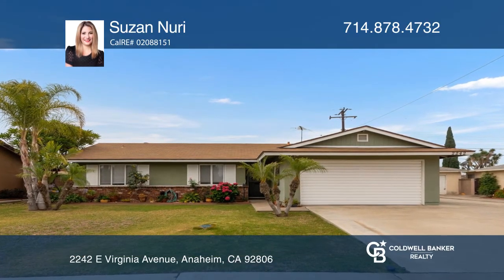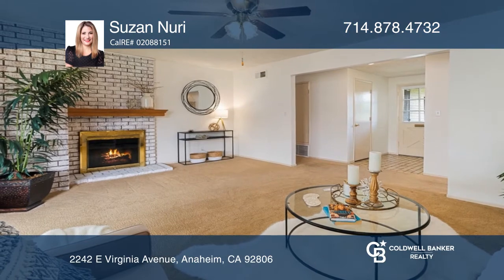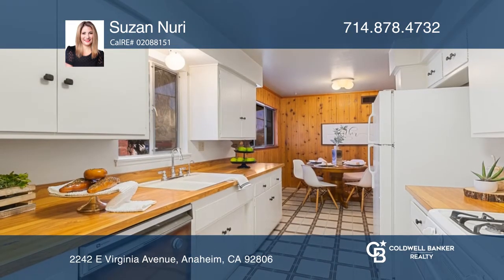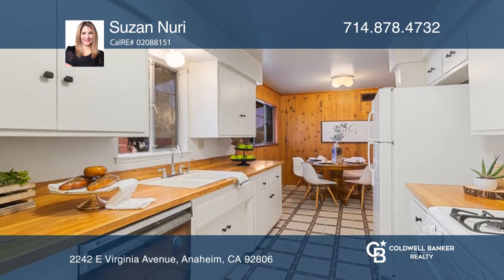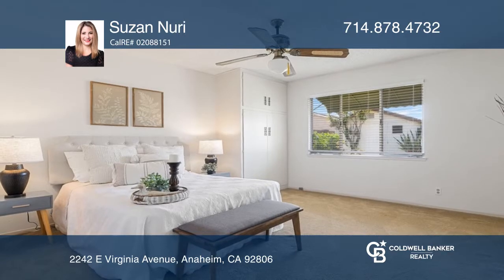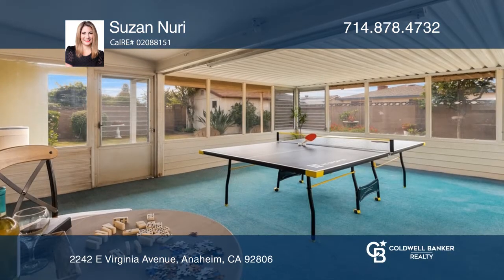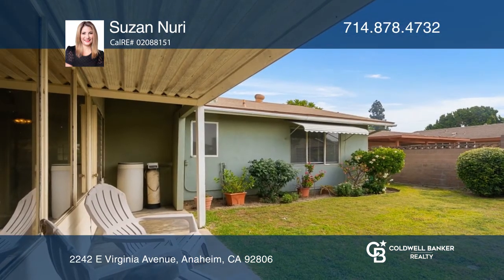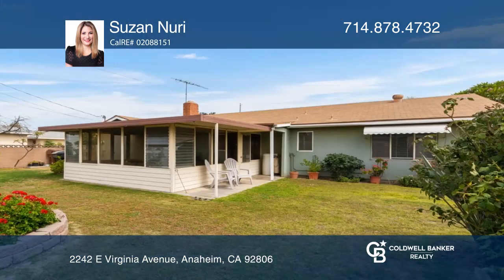2242 E Virginia Avenue Anaheim, CA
2242 E Virginia Avenue, Anaheim, CA

Welcome to this beautiful single-story home in a highly demanded neighborhood! Featuring three bedrooms and two bathrooms, enjoy an inside laundry room and a two-car garage with RV parking. Relax in the open living room with a cozy fireplace and a ceiling fan. Enjoy a spacious kitchen equipped with